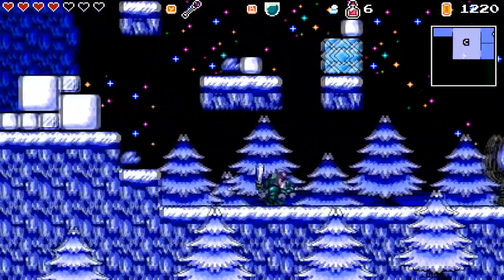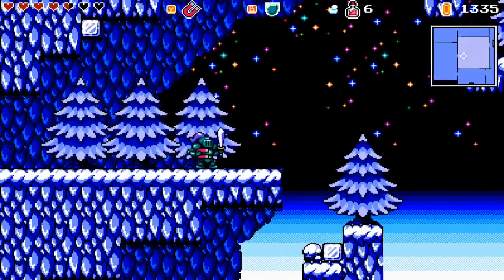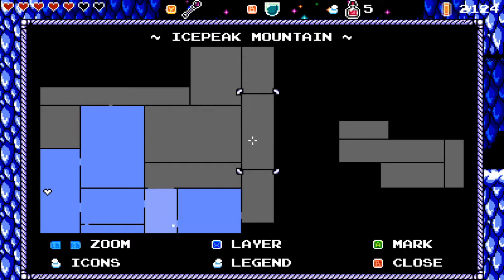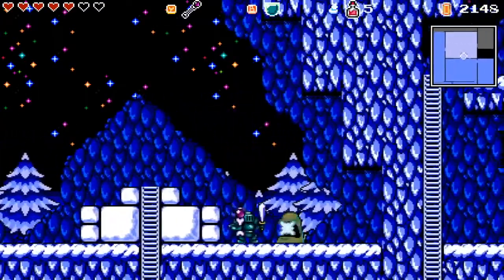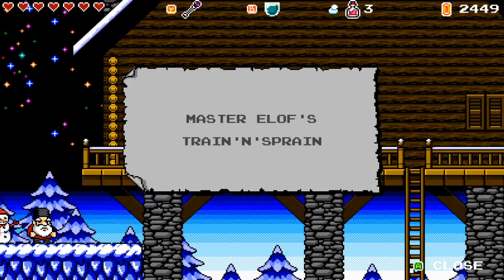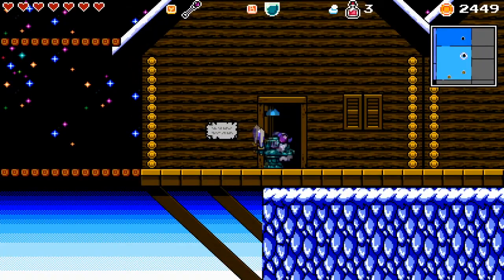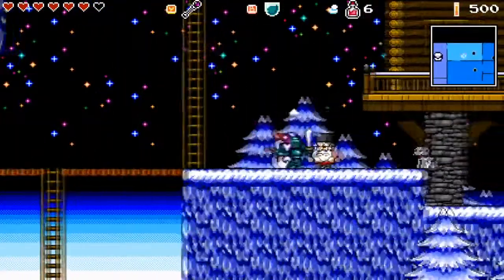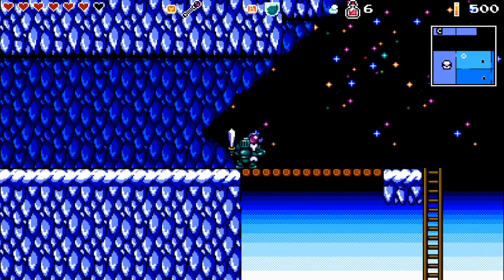Exploring Tinkerton - Cathedral E23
Cathedral puts you in control on an unnamed protagonist, a knight from another world, who must explore the vast world of the Cathedral, a place full of secrets, hidden rooms, dungeons and towns. You must figure out how this new world works and find your way back home.

Cathedral is an 8-bit modern retro game that makes use of the NES color palette and sound capabilities, but does adhere to the strict limitations.